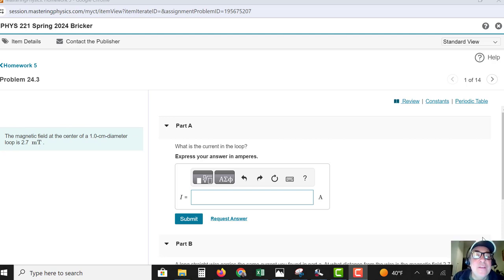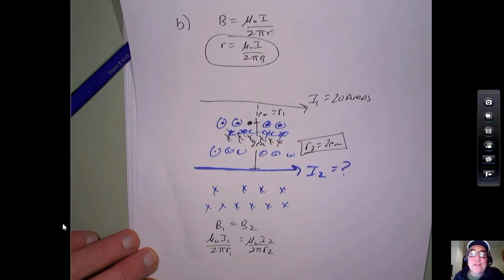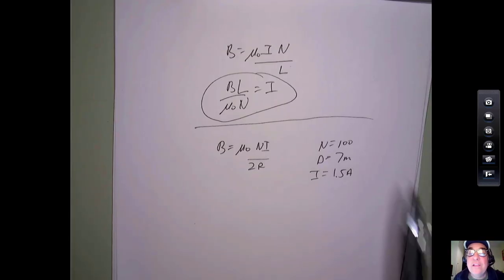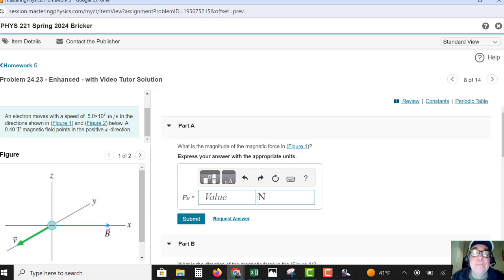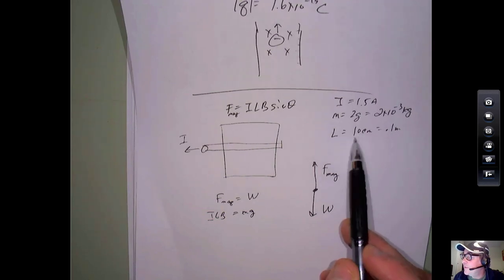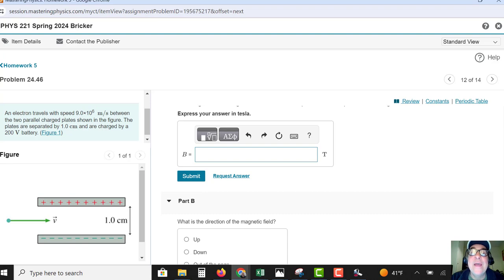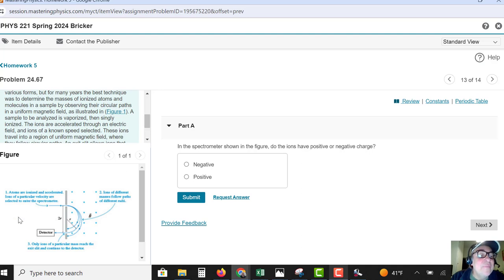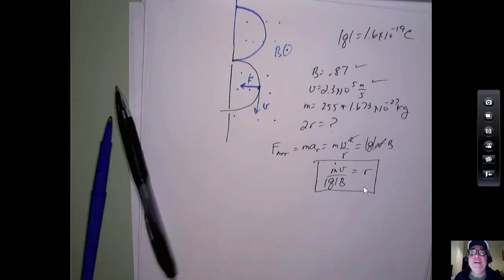PHYS 221 HW 5 Help